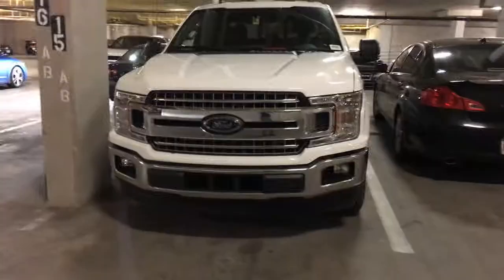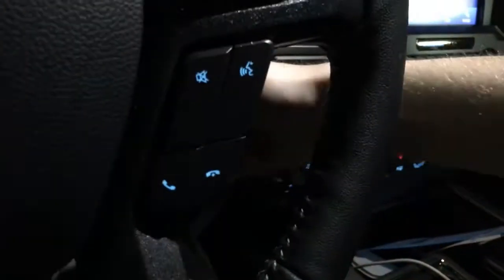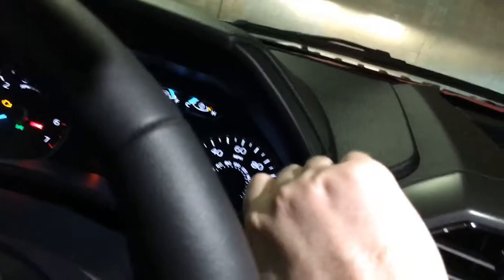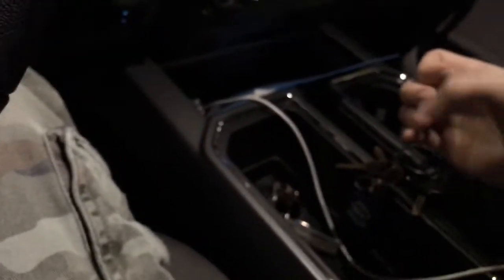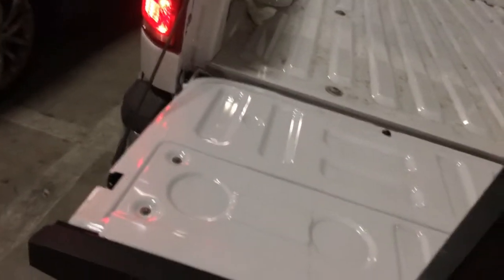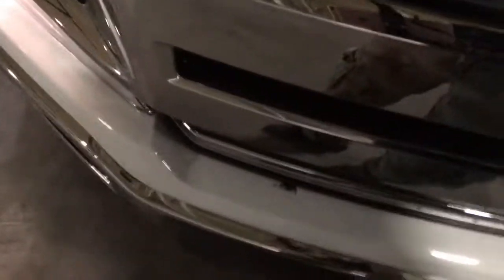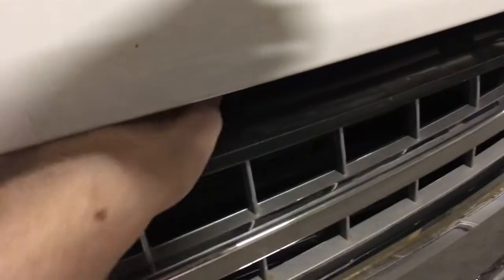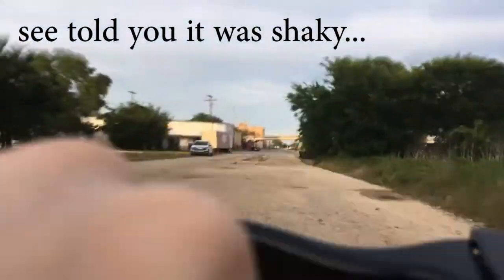An Odyssey of Horsepower 325 HP: Ford F-150 XLT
In the first IRL episode of An Odyssey of Horsepower were testing a brand new Ecoboost V6 F-150.

An Odyssey of Horsepower is one man's quest to drive vehicles with as many different horsepower levels as possible, virtually and in real life. IRL we're doing journey's chosen by viewers see links below for details.